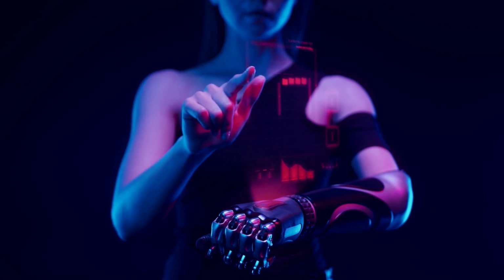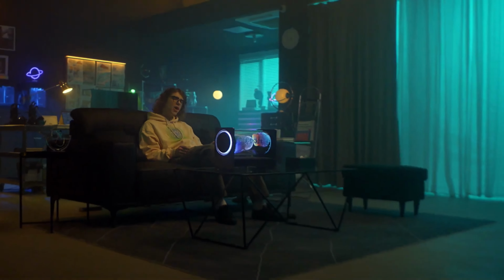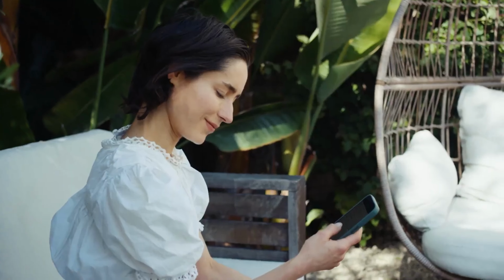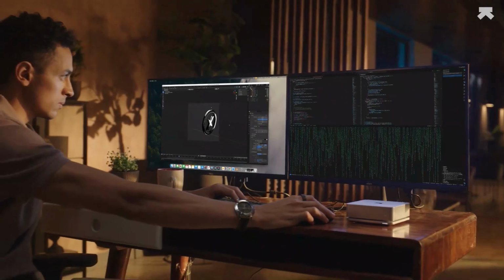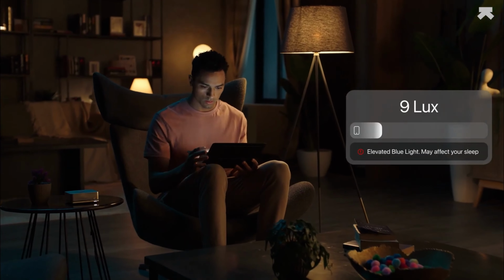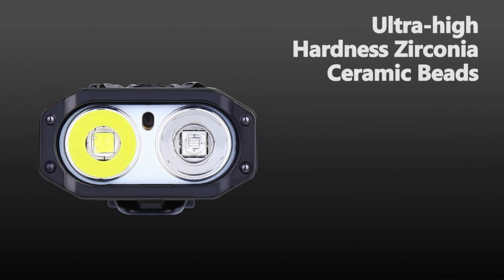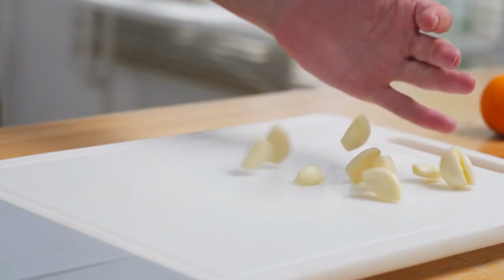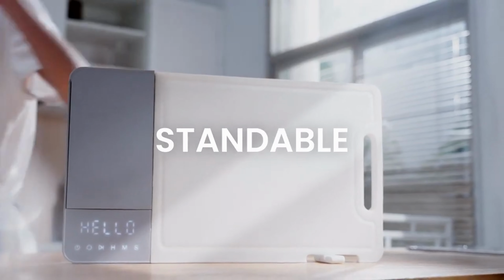5 Amazing New Innovative Tech Gadgets in 2024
Welcome to Techxplorers, your ultimate overview for discovering the latest and greatest in technology and gadgets! We dive deep into the world of innovation, bringing you detailed and insightful overview of the newest tech products recently hit the market. From cutting-edge and futuristic wearables to smart home devices and groundbreaking gadgets, we cover it all.